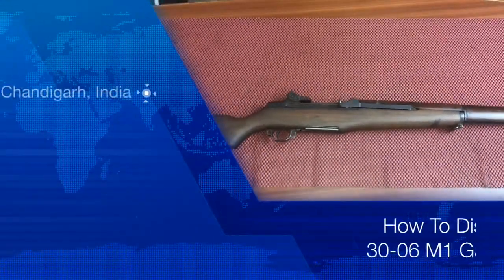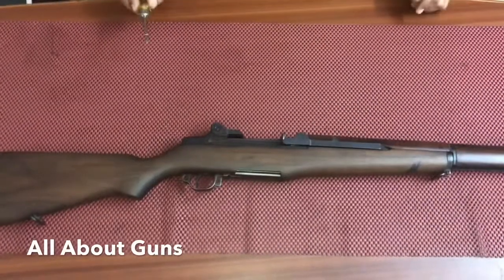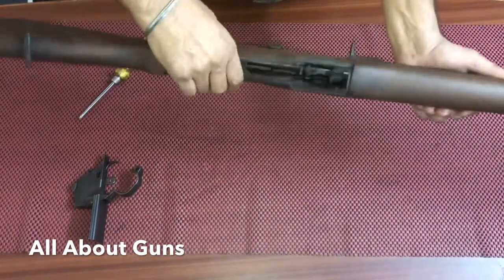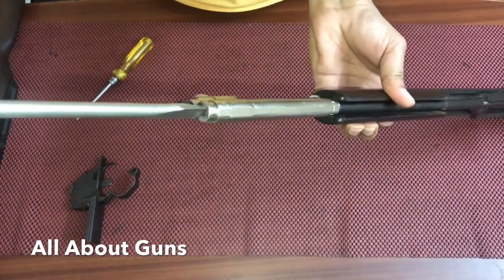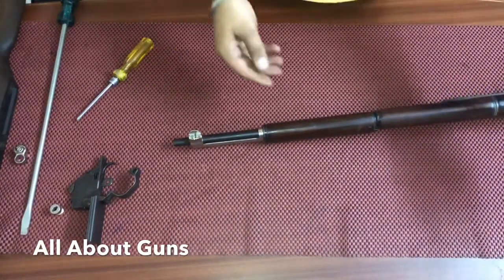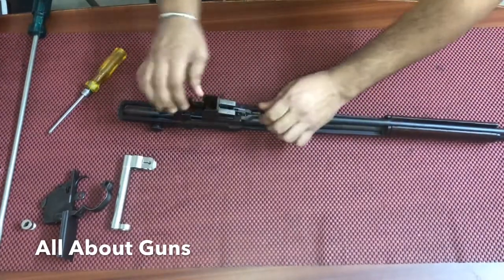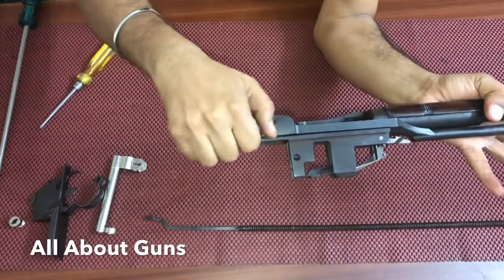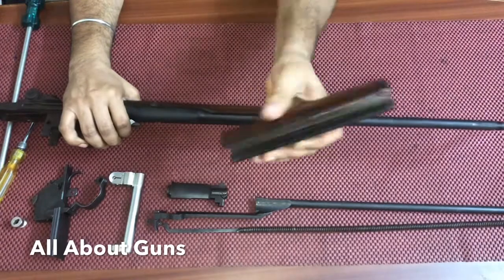How To Disassemble 30-06 M1 Garand Rifle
Learn How To Disassemble 30-06 M1 Garand Rifle. DIY - Step by step Tutorial to help you clean and maintain your weapon.